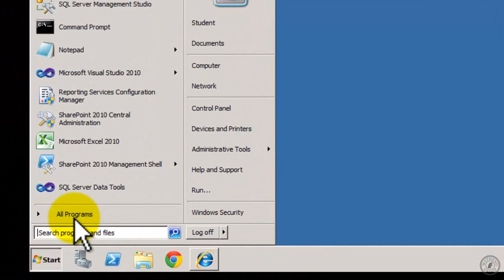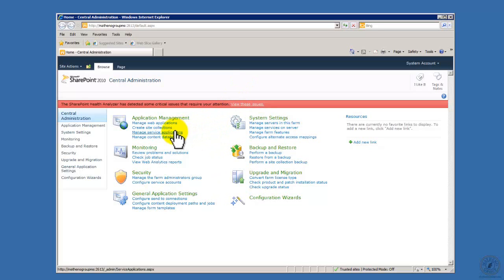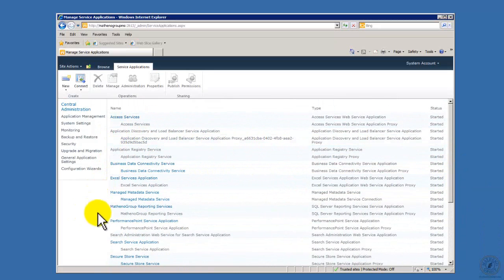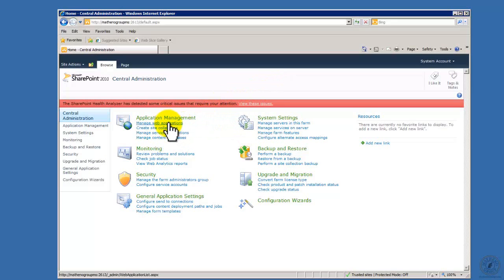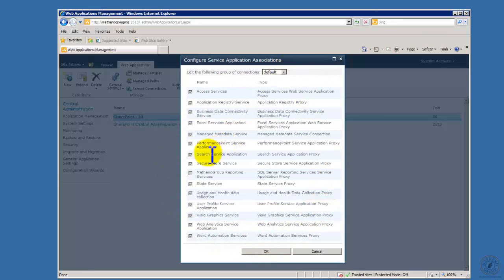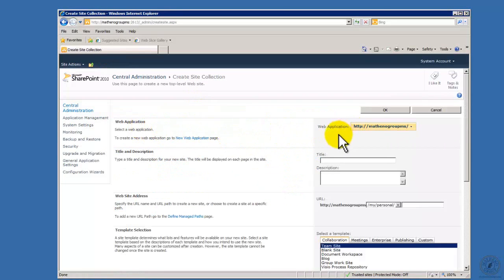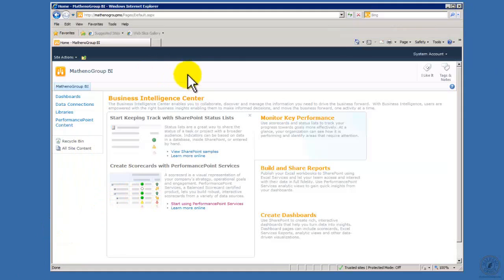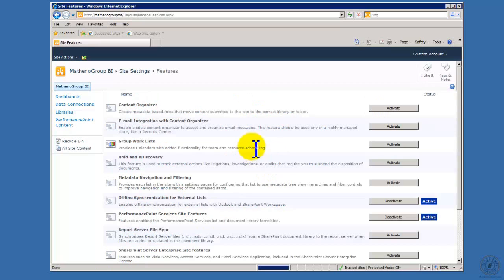SharePoint 2010 Business Intelligence 3.1 SharePoint Central Administration